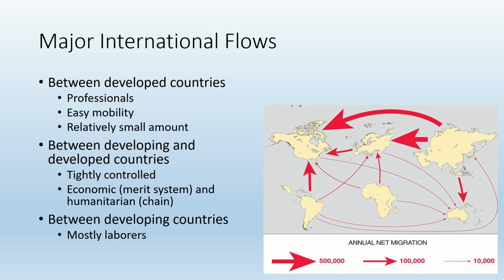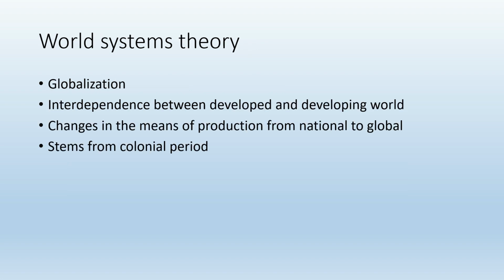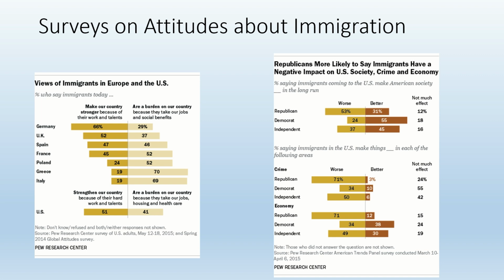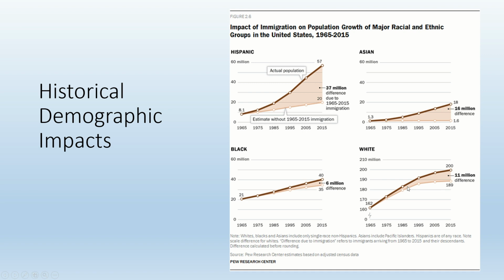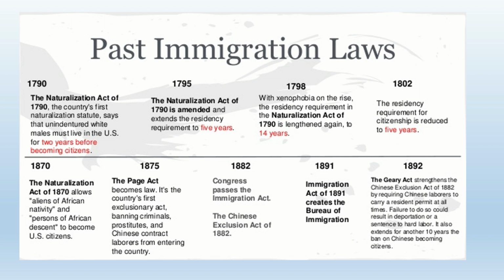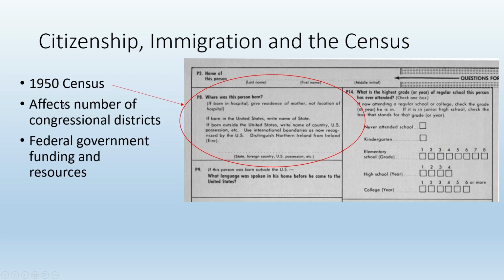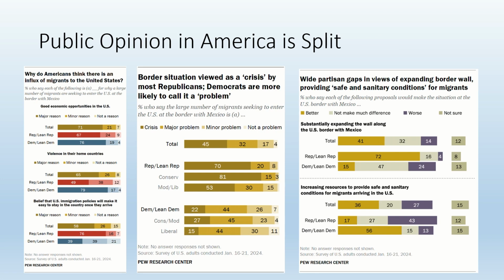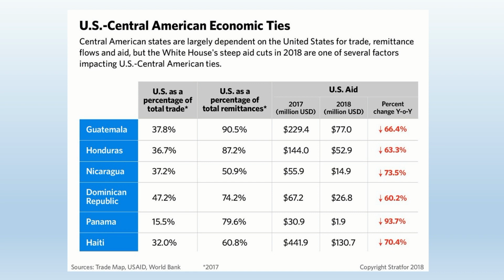Population Geography Module 7 Immigration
Part of lecture series in a Population Geography Course at Fitchburg University.